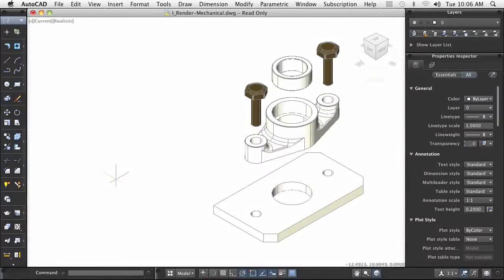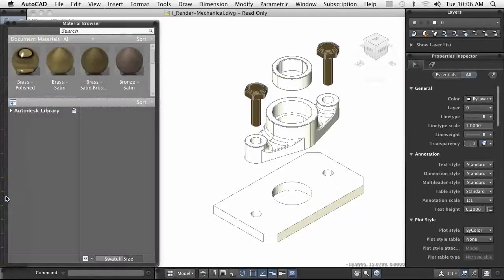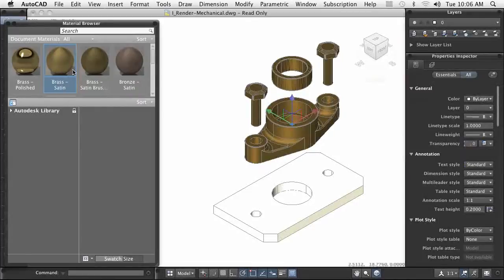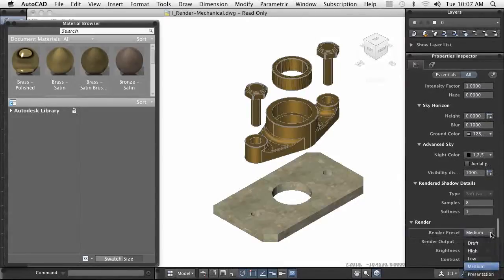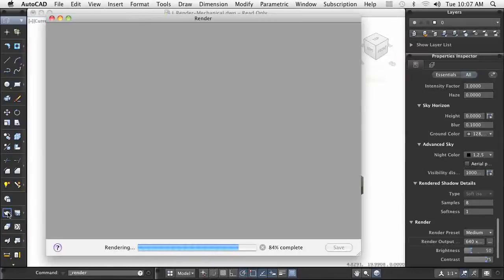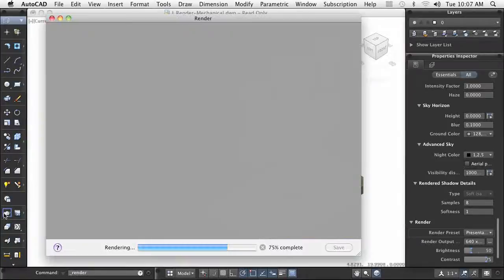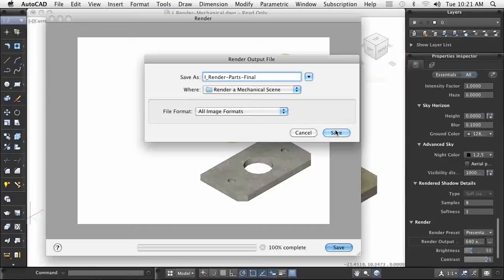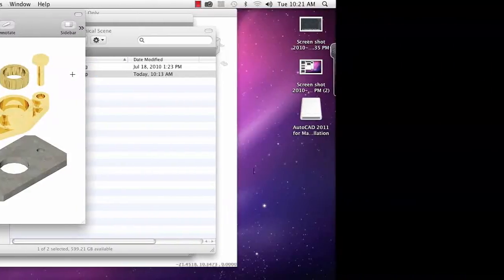AutoCAD for Mac 2010: Rendering - Mechanical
In this video demonstration, you learn about rendering using pre-made render presets, or by customizing one of the presets with your own rendering configuration.